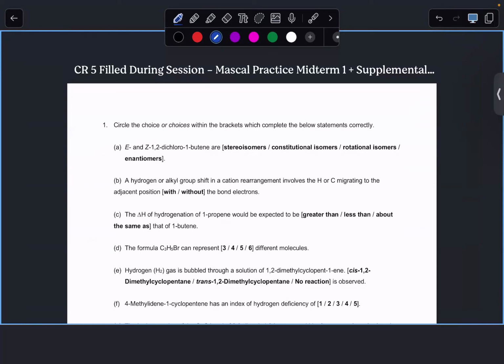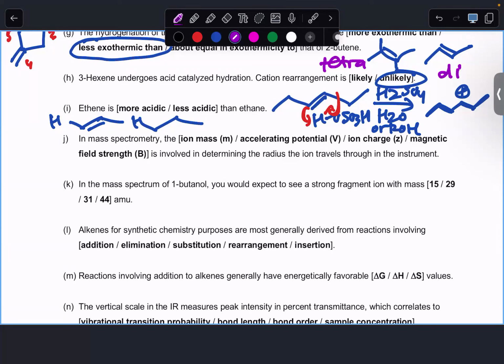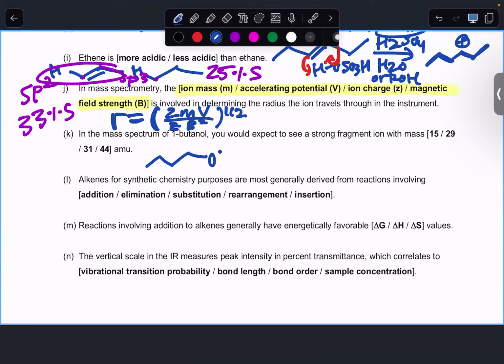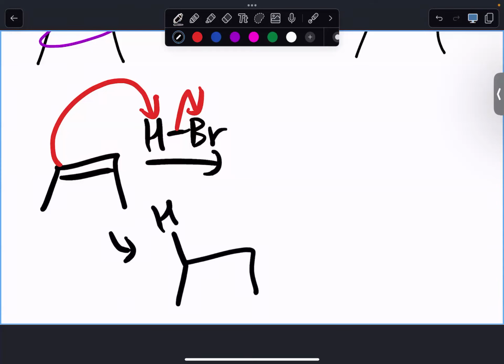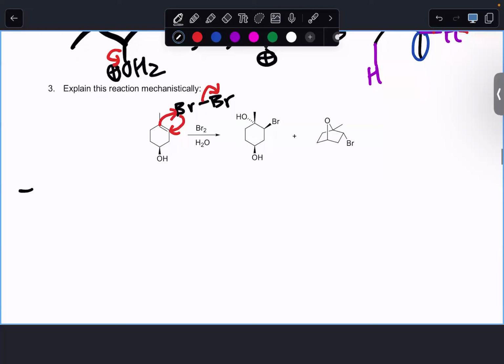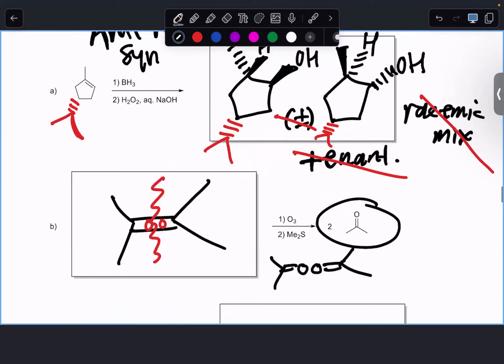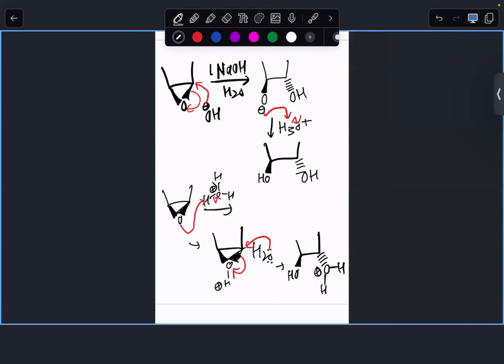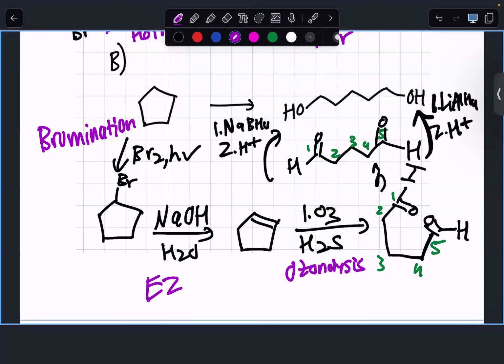CR 5 - Mascal's Practice Midterm 1 + Supplemental Practice Midterm 1